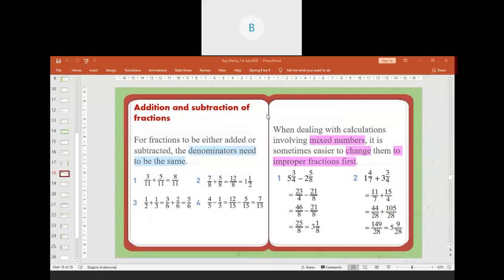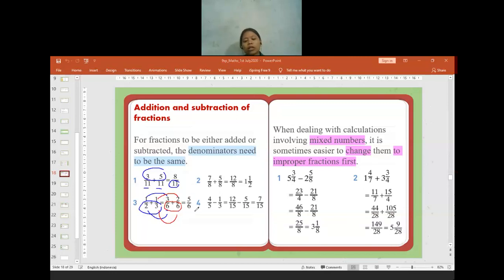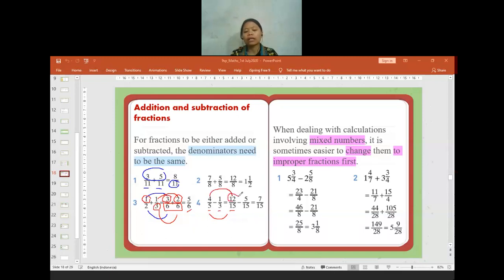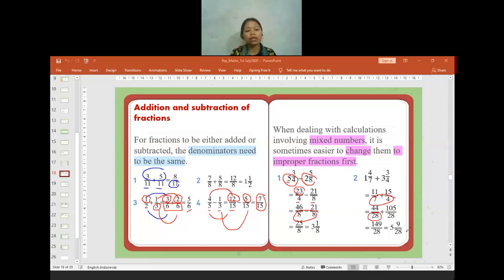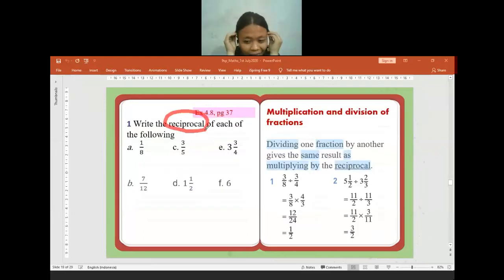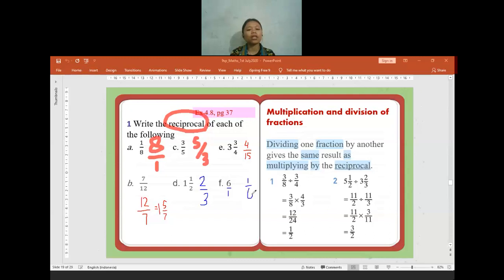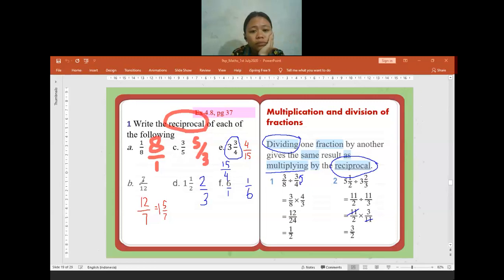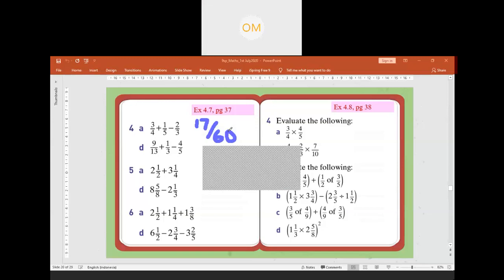Mathematics 7th July 2020, 9p